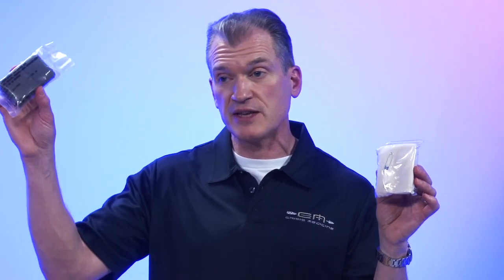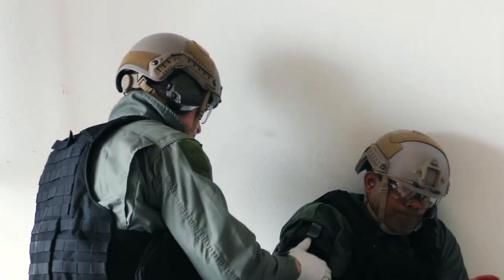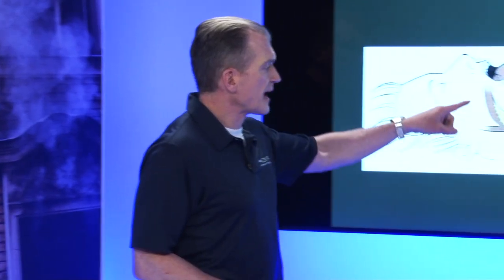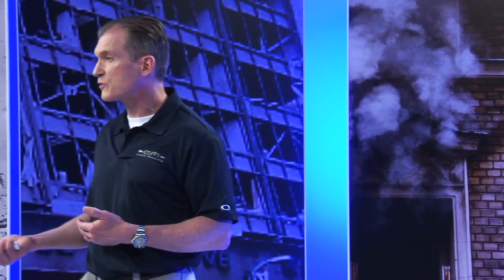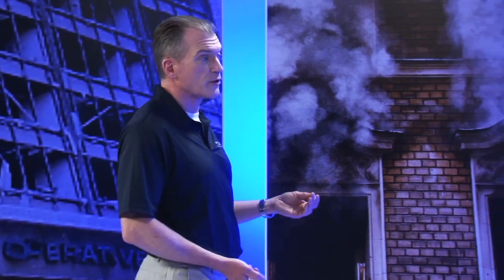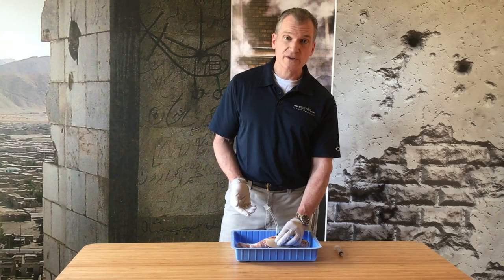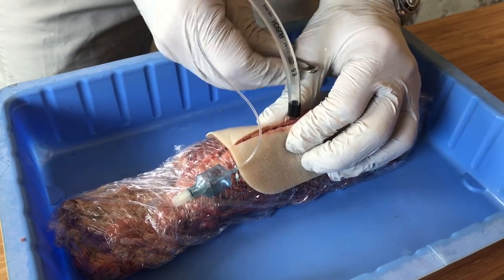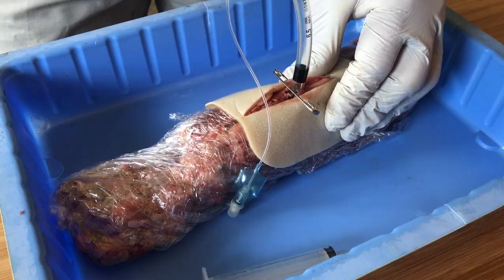The Versatile Safety Pin - TECC/TCCC Equipment you haven't considered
The safety pin is a versatile and useful piece of equipment that has been around for over 150 years. Each military cravat comes with two and this video demonstrates ways to use safety pins that you may not have thought of.

*this video is an excerpt from the Crisis Medicine Tactical Casualty Care series